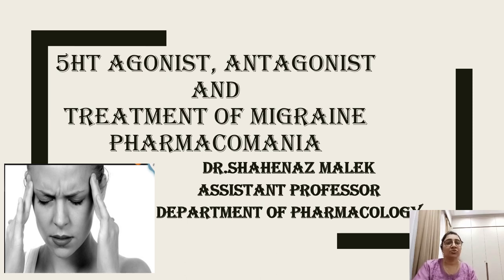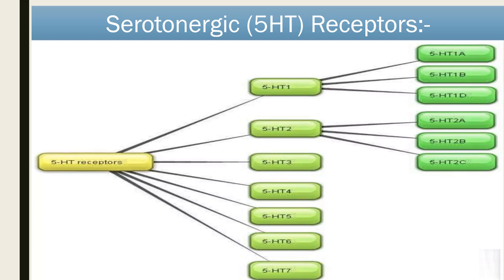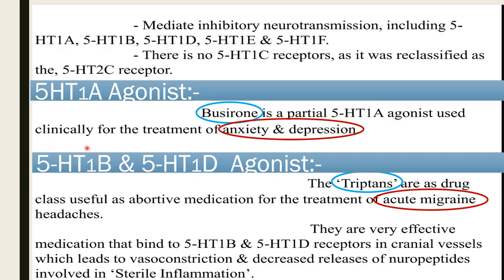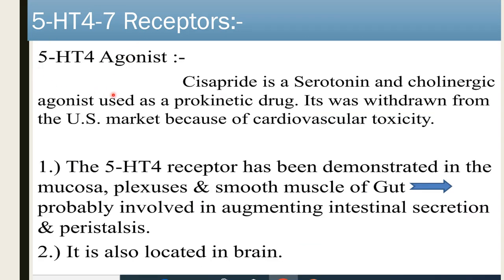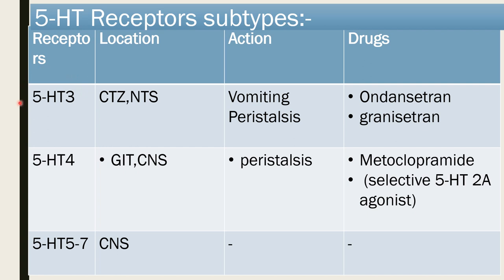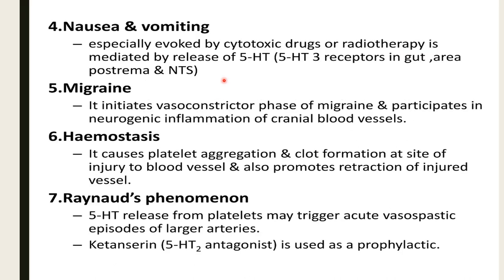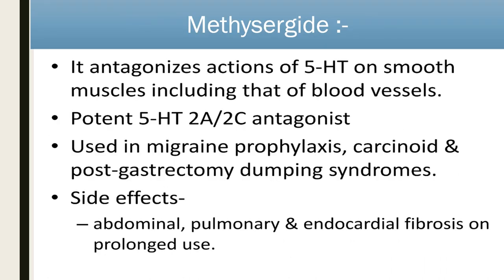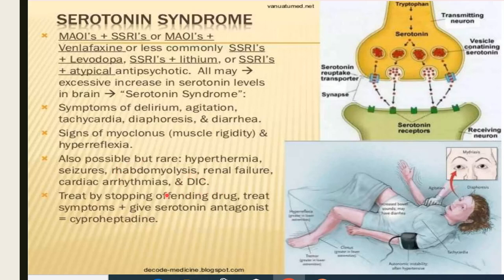Pharmacology of serotonin agonist and antagonist